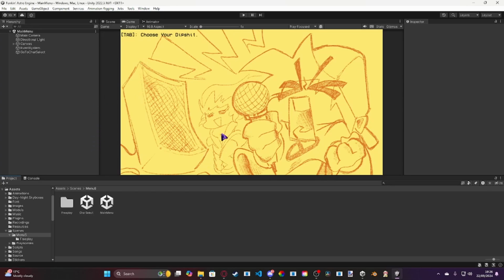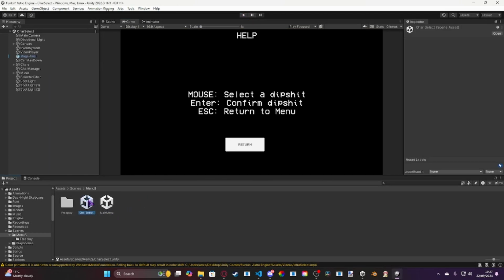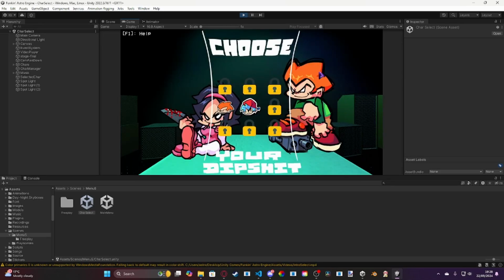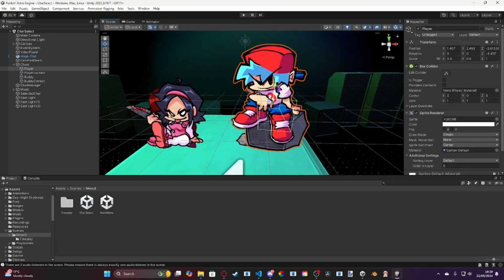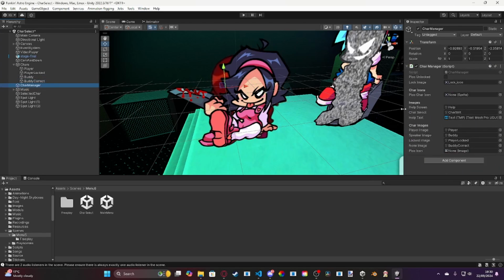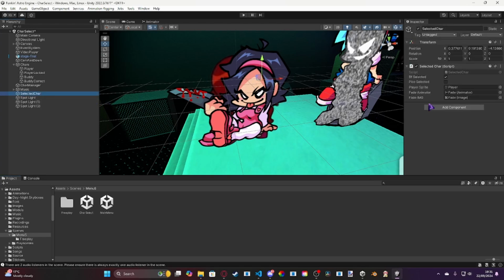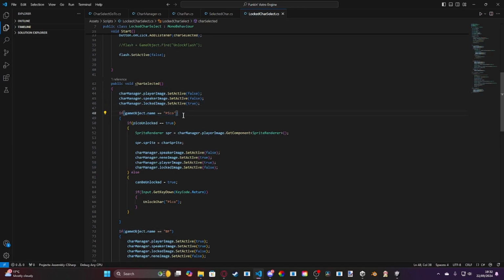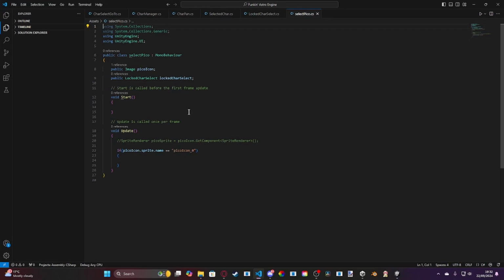I Remade The New FNF Update In Unity (Part 1: Char Select)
part 2 soon if this does well.